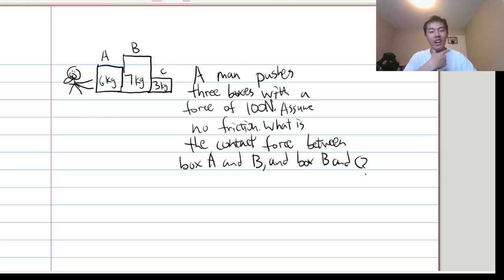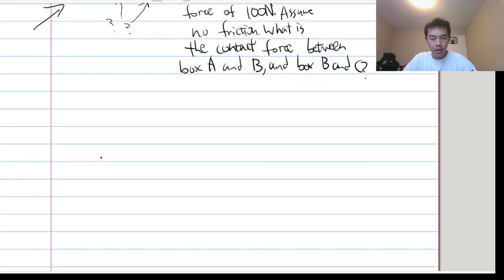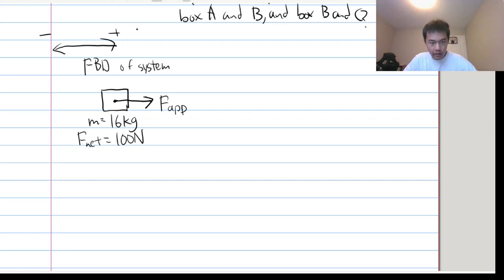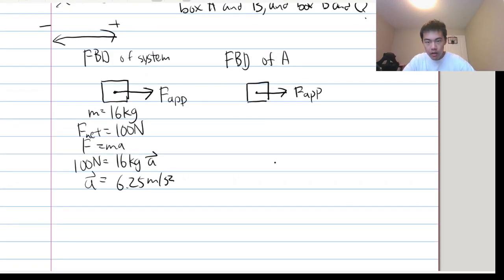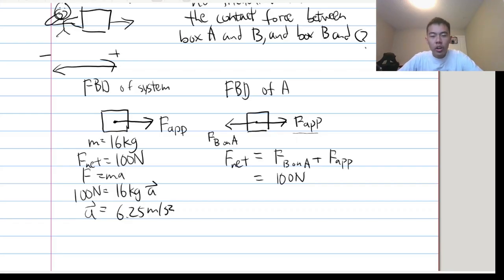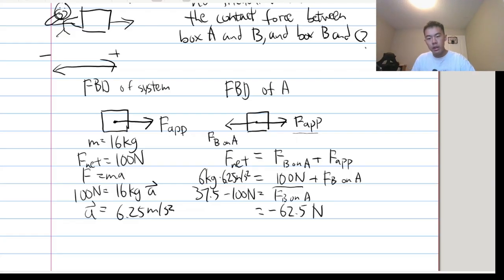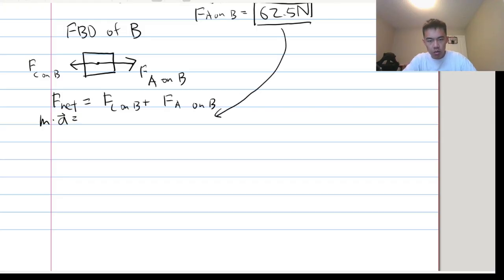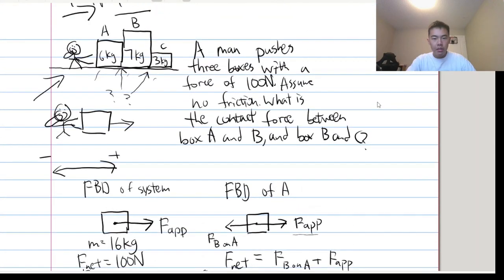Contact Forces (Unit 2)